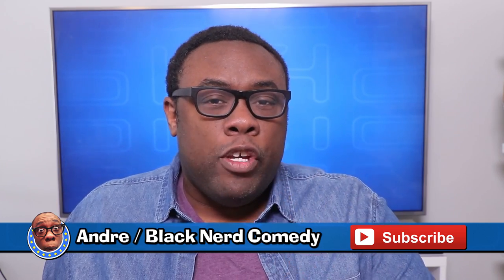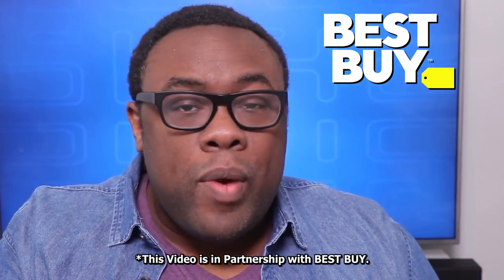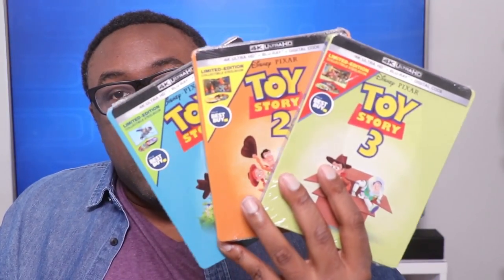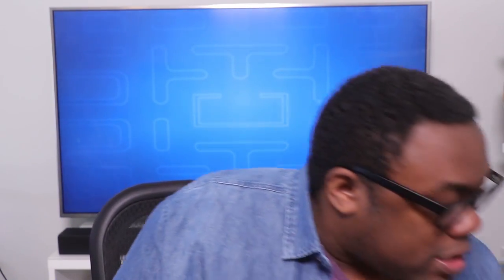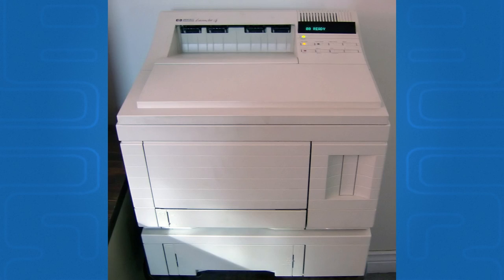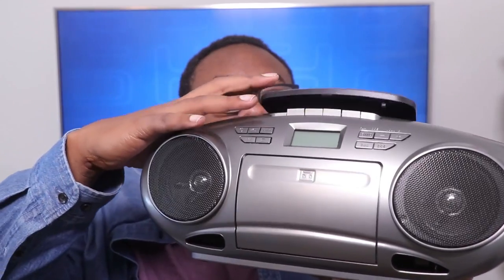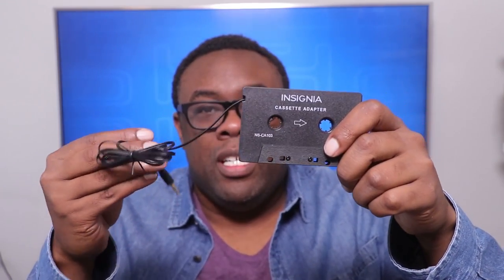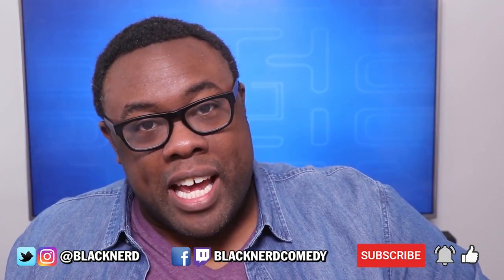90's vs Now! College Tech, Movies & Games - Best Buy Haul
Thanks Best Buy for partnering with me for this video.

Back to School College Tech Haul from Andre Black Nerd Comedy and Best Buy. Comparing the technology, movies, and video games from the 90's vs now including items purchased today that were used in the 90's. Items include gaming laptop computers, wireless printers, limited edition steelbook 4k Blu-ray DVD & Digital movies, gaming consoles and video games, music players, speakers, and more.

Andre Black Nerd / Black Nerd Comedy is Geek Entertainment, Nerd Lifestyle, Retro Nostalgia and Pop Culture featuring Rants, Reviews, Reactions and Rewinds of Movies, TV, Cartoons, Gaming, Comics, Collectibles and More from the 1980s, 1990s, 2000s and today.